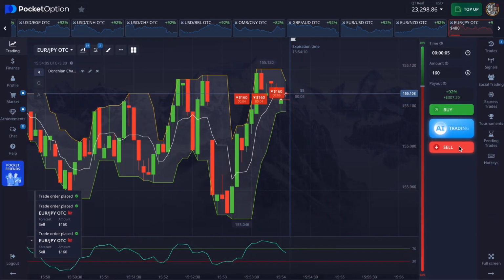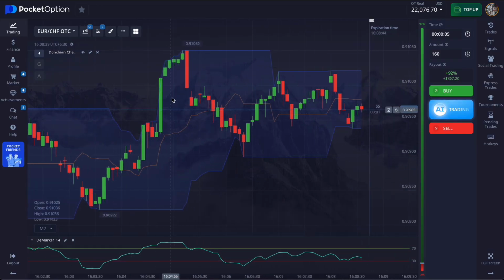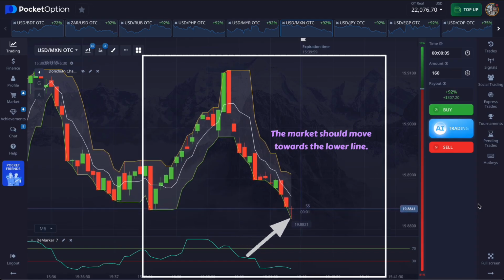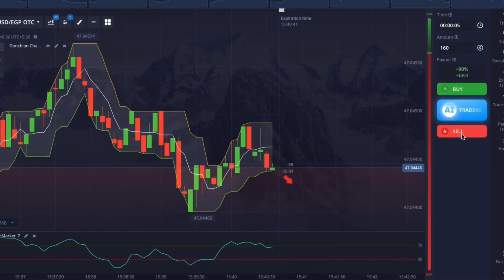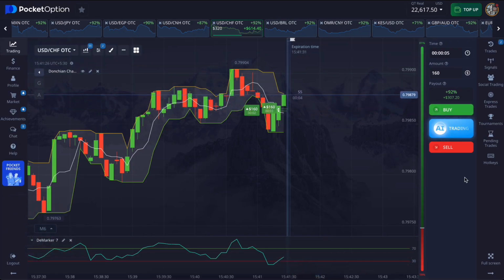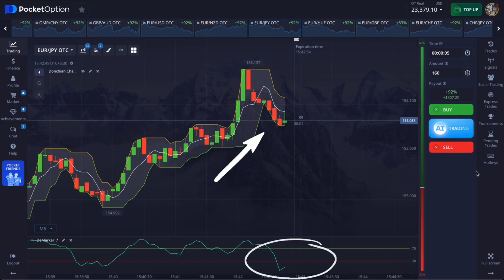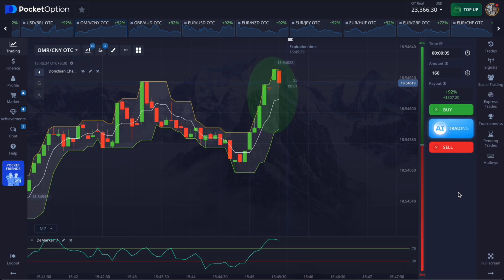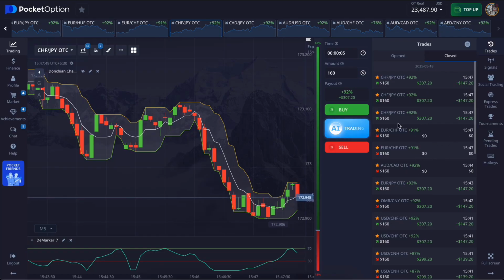Top Traders Are HIDING This From You: The Donchian-DeMarker Formula That Prints Money!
Donchian Channels and the DeMarker indicator are valuable tools in technical analysis, often used together to refine trading strategies. Donchian Channels, developed by Richard Donchian, plot the highest high and lowest low over a selected period, typically 20 days, creating an upper and lower band with a middle line often representing the average.

Traders use breakouts above or below the channel to signal potential entry or exit points. A price closing above the upper band might indicate a bullish breakout, suggesting a buying opportunity, while a close below the lower band may signal bearish momentum and a possible short position.

The DeMarker indicator, created by Tom DeMark, is an oscillator that compares the most recent high and low prices to previous periods to gauge buying or selling pressure. It ranges between 0 and 1, with levels above 0.7 indicating overbought conditions and below 0.3 suggesting oversold conditions. This makes the DeMarker indicator particularly useful for identifying potential reversals or market exhaustion, especially when price action appears extended. When combined with Donchian Channels, traders can avoid false breakouts by using the DeMarker to confirm the strength or weakness of a move.

Integrating both indicators provides a more robust trading system. For example, if the price breaks above the Donchian Channel while the DeMarker is not yet in overbought territory, the breakout may have room to run, offering a better risk-reward setup. Conversely, a breakout that coincides with an overbought DeMarker reading might warrant caution or a tighter stop loss. This layered approach allows traders to filter entries and exits with greater precision, reducing exposure to false signals and improving overall strategy effectiveness.

Learn how to day trade. This video is dedicated to 'everyday' folks starting out with a smaller account - think $1000 or less. Like starting any career, there is a lot to learn when you're a day trading beginner. Here are some tips to steer you in the right direction as you start your journey. These tips will get you setup with the proper indicators and settings and strategy, help you decide what to trade and when to trade, show you how much capital you need, how to manage risk, and how to practice a day trading strategy effectively.